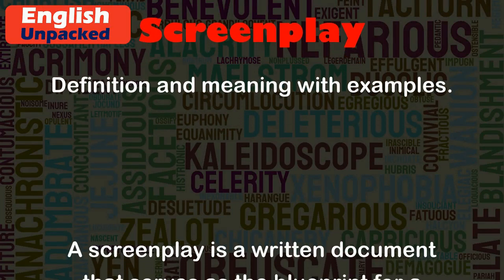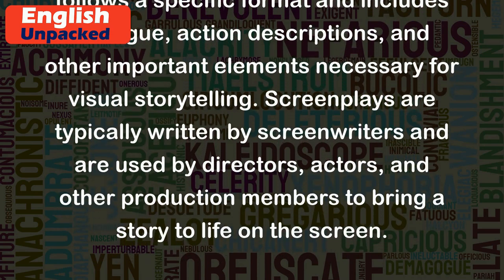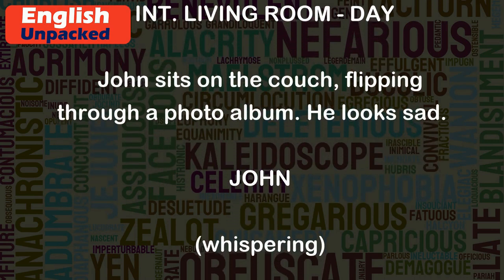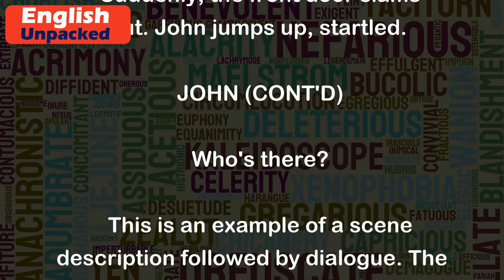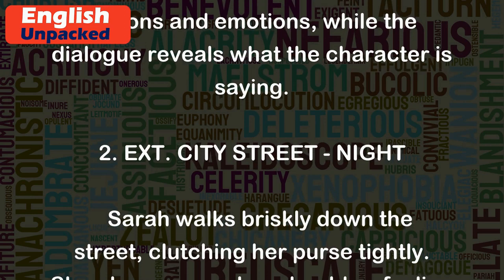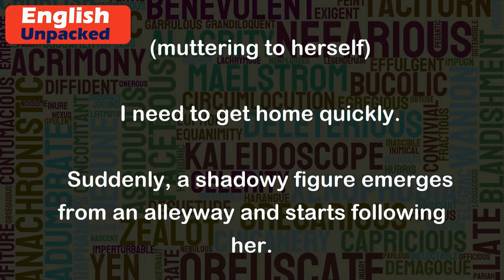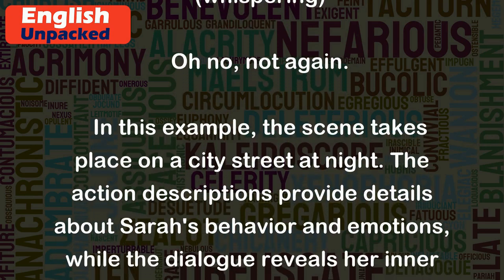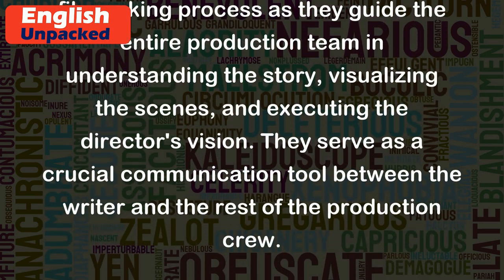Screenplay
A screenplay is a written document that serves as the blueprint for a movie or television show. It is a specialized form of writing that follows a specific format and includes dialogue, action descriptions, and other important elements necessary for visual storytelling. Screenplays are typically written by screenwriters and are used by directors, actors, and other production members to bring a story to life on the screen.
Here are a few examples to illustrate the usage of a screenplay:
1. INT. LIVING ROOM - DAY
   John sits on the couch, flipping through a photo album. He looks sad.
   JOHN
   (whispering)
   I miss her so much.
   Suddenly, the front door slams shut. John jumps up, startled.
   JOHN (CONT'D)
   Who's there?
   This is an example of a scene description followed by dialogue. The "INT. LIVING ROOM - DAY" indicates the location and time of day for the scene. The action descriptions provide information about the character's actions and emotions, while the dialogue reveals what the character is saying.
2. EXT. CITY STREET - NIGHT
   Sarah walks briskly down the street, clutching her purse tightly. She glances over her shoulder, feeling paranoid.
   SARAH
   (muttering to herself)
   I need to get home quickly.
   Suddenly, a shadowy figure emerges from an alleyway and starts following her.
   SARAH (CONT'D)
   (whispering)
   Oh no, not again.
   In this example, the scene takes place on a city street at night. The action descriptions provide details about Sarah's behavior and emotions, while the dialogue reveals her inner thoughts and fears.
Screenplays are essential in the filmmaking process as they guide the entire production team in understanding the story, visualizing the scenes, and executing the director's vision. They serve as a crucial communication tool between the writer and the rest of the production crew.